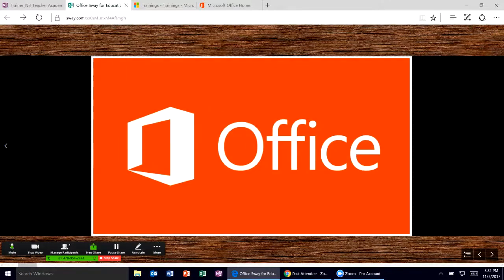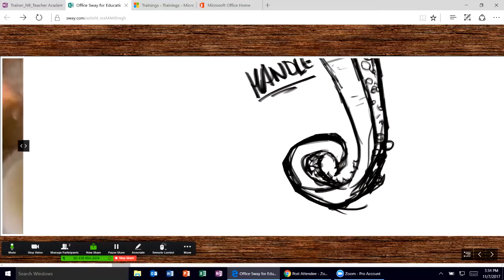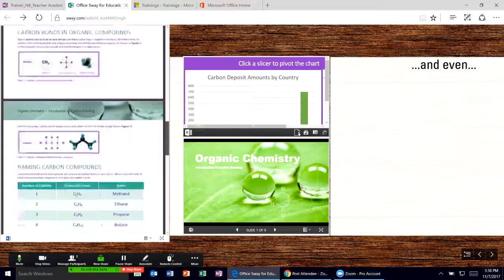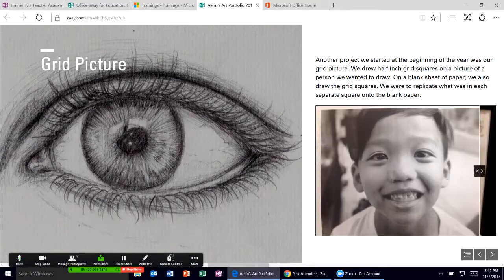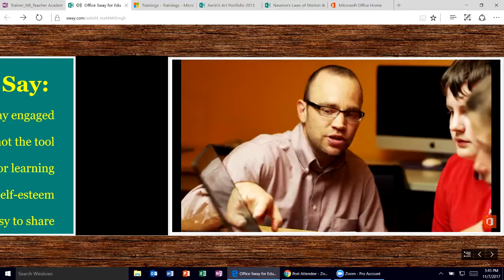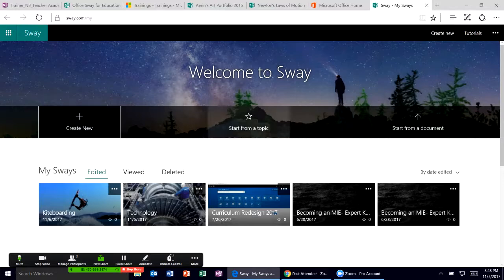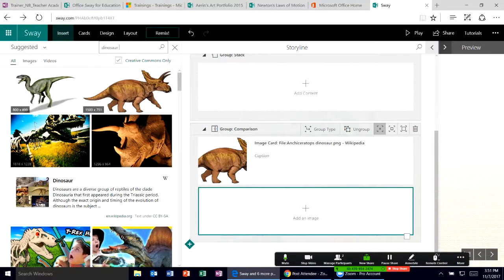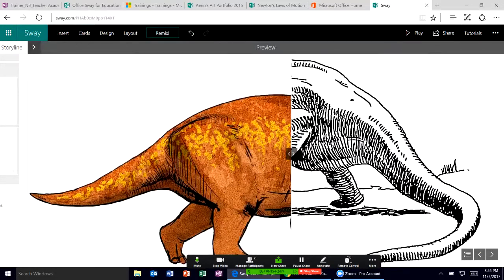Tech Tuesday: Sway for digital storytelling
Sway is a Microsoft product that allows you to create and share interactive reports, presentations, personal stories and more. We’ll look at some samples and get to work on creating one of our own!